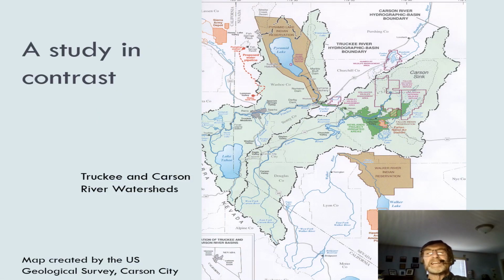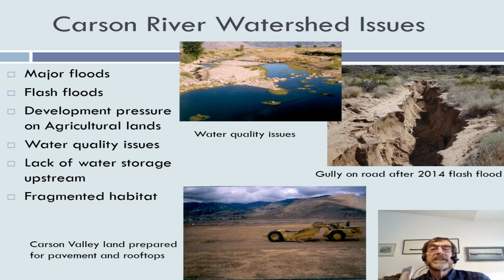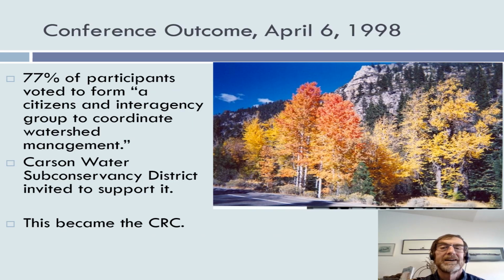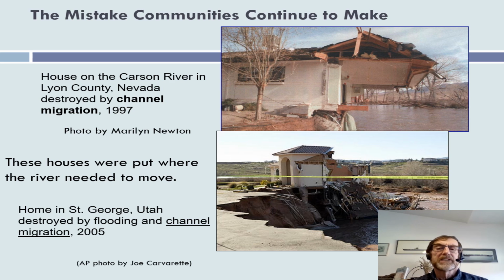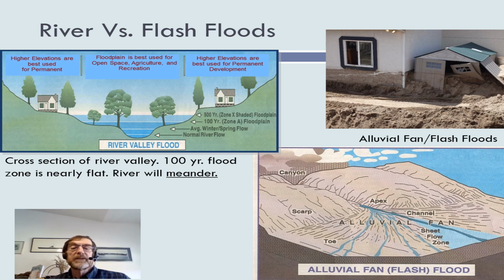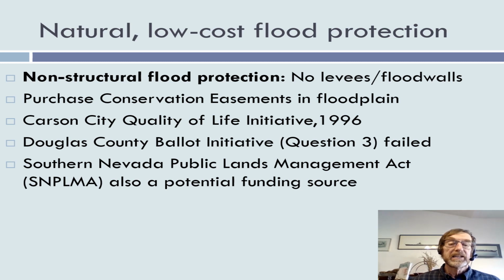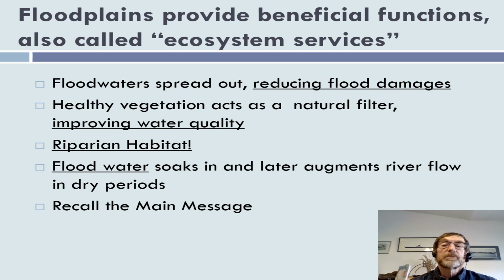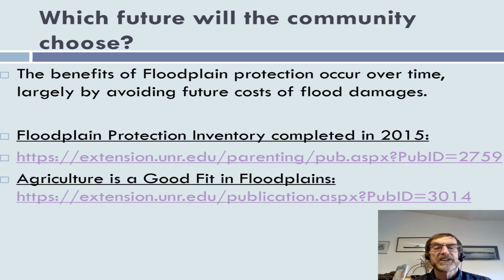Carson Watershed Floodplain Management History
John Cobourn - Water Resource Specialist, Emeritus
University of Nevada Cooperative Extension

The Carson River, like the other Western Nevada rivers, gets large valley bottom floods about every 15 to 20 years. The very large New Years Flood in 1997 did tens of millions of dollars of damage in the Carson River Watershed. Citizens and agency staff from throughout the watershed organized a conference to promote collaborative, coordinated management of the watershed, including floodplain management for 1998. The outcome of the conference was the founding of the Carson River Coalition (CRC). For over 20 years, CRC members and the Carson Water Subconservancy District have worked to create awareness of flood problems and measures to reduce damages and disruption from future flood events.